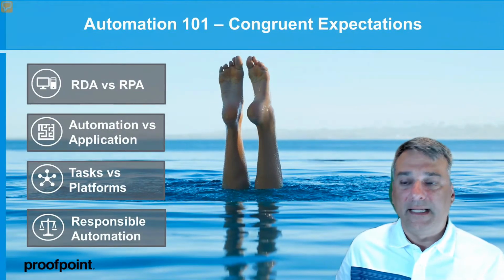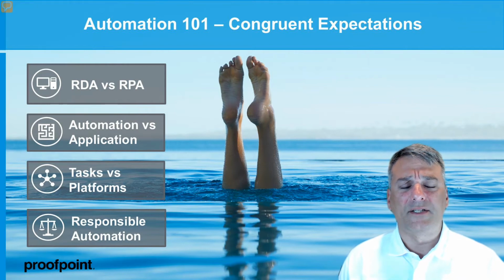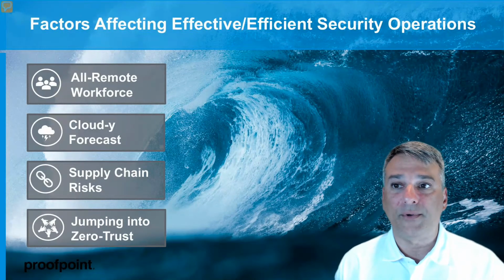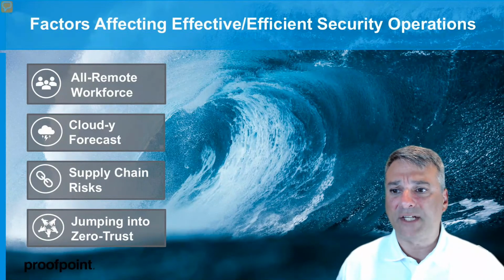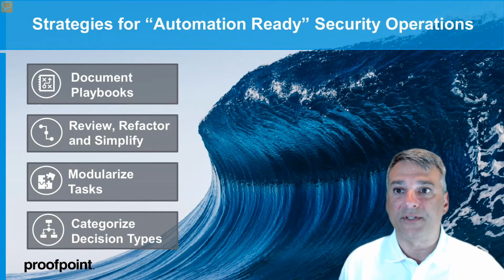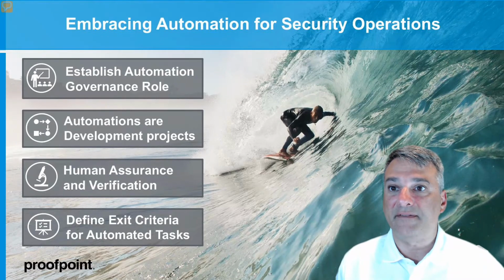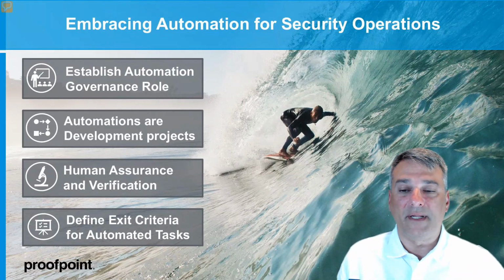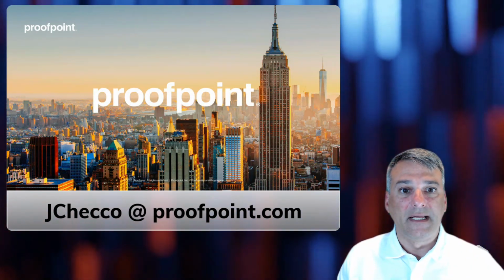WSTA - Automation for Security Operations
On-demand talk for Wall Street Technology Association 7/21/2021 seminar.